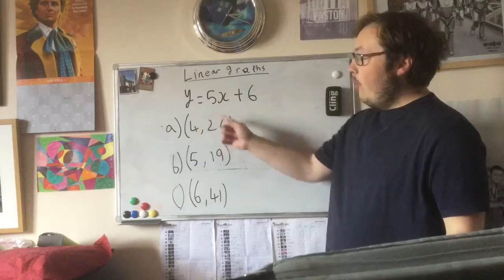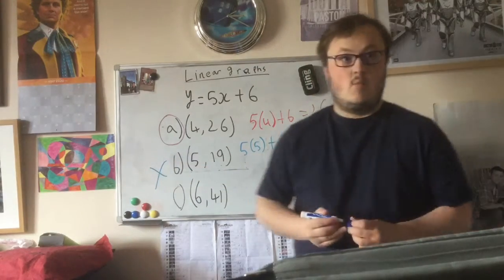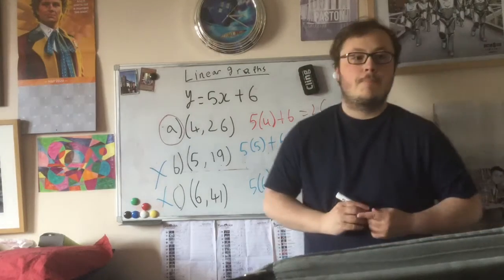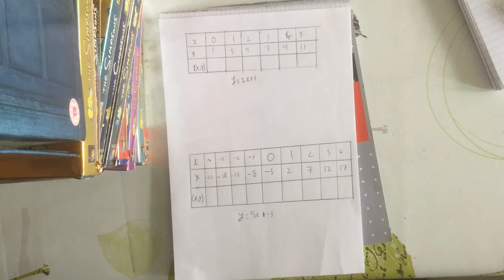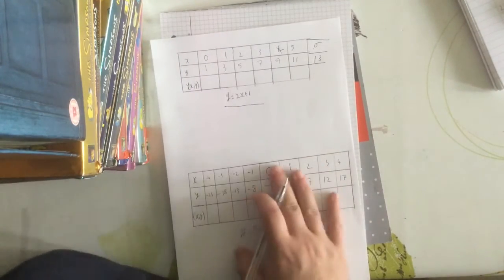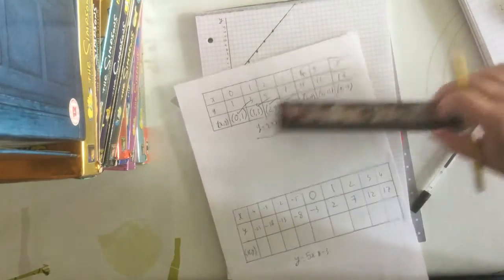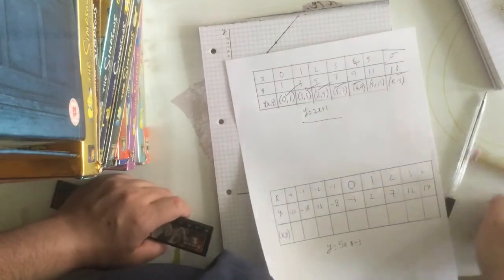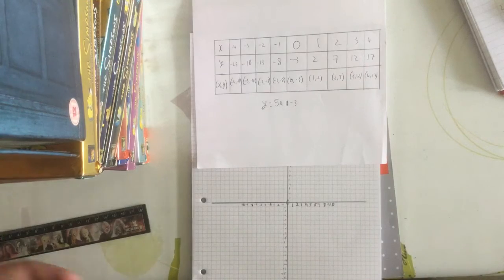Episode 53: Get your graph drawing gear on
Now we know how to find the coordinates in linear graphs, it’s time to draw em! Get your pencils and rulers and let’s draw them 😀